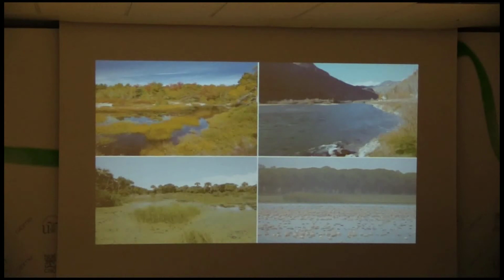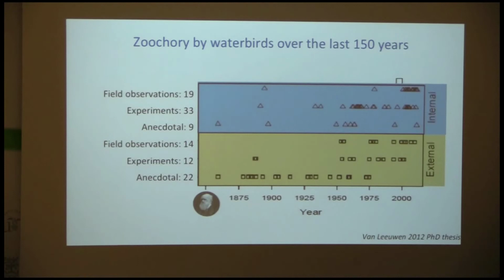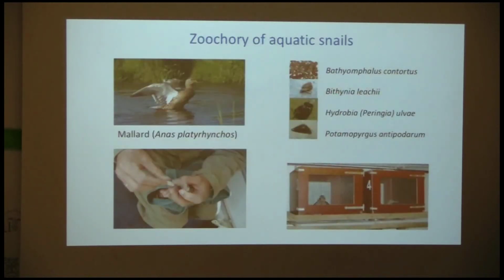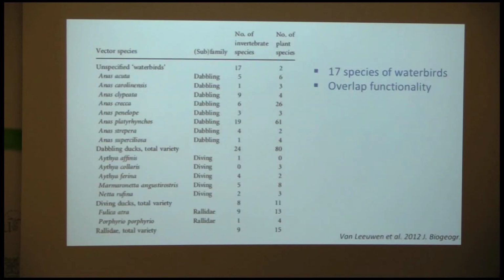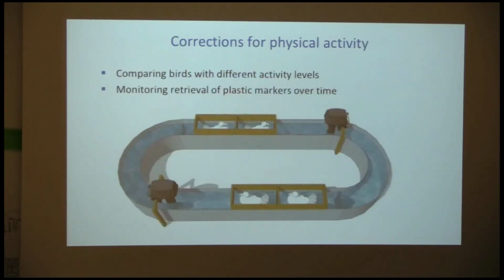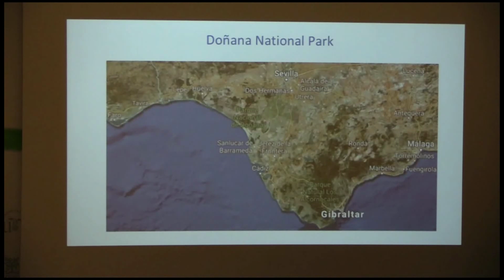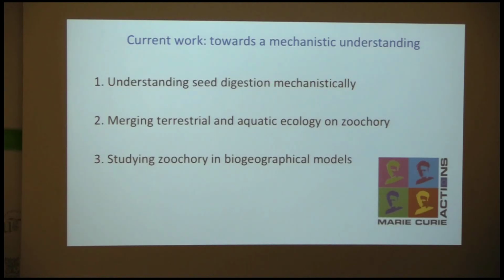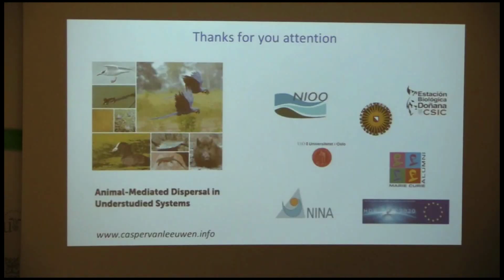Seminarios EBD, Casper H.A. van Leeuwen, 22/11/2018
"Species movement across aquatic ecosystems"
One of the greatest unresolved mysteries since the 19th century is to observe wide distributions of relatively immobile species throughout aquatic ecosystems. How do aquatic plants and small invertebrates disperse across kilometers of ocean or dry land? In this talk I will present my past and current research on the possibility that more mobile animals, especially waterbirds, transport plant seeds and aquatic invertebrates in their digestive system or adhering to their outside. I will talk about laboratory experiments, fieldwork and population genetic analyses.